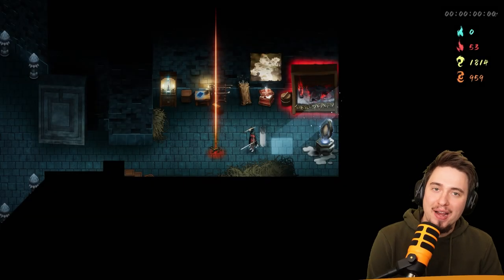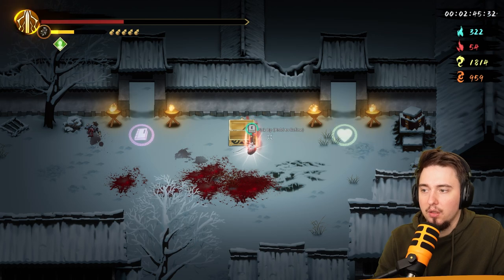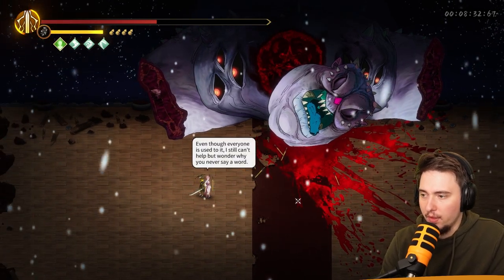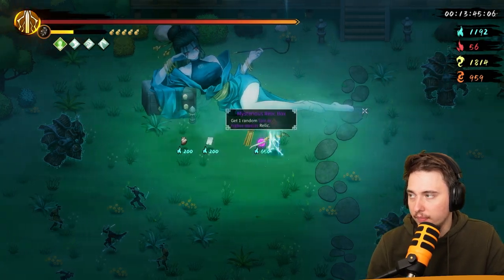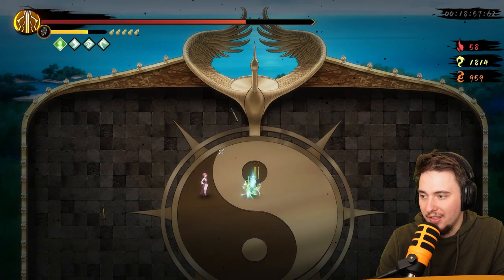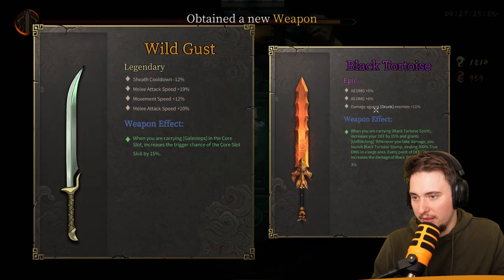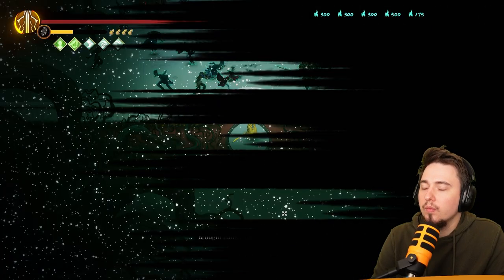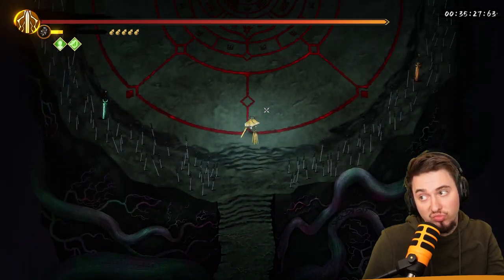Warm Snow is still as good as i remember!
if you would like to try the game yourself you can follow this